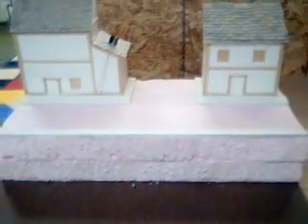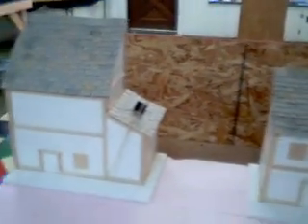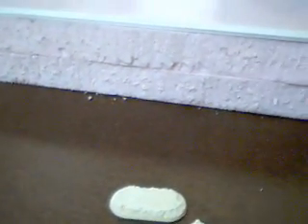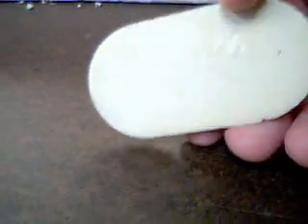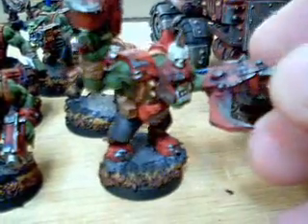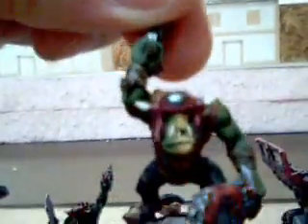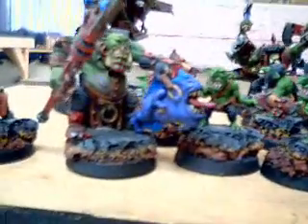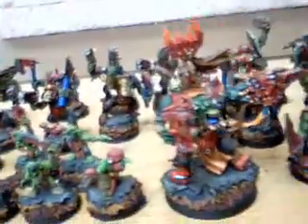40k Orcks and 40k bases on sale now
JL Miniatures update on Orks and other jobs going on. 40K resin bases 25mm,40mm, Lg. Thanks Tim